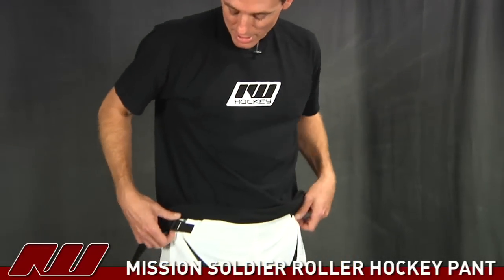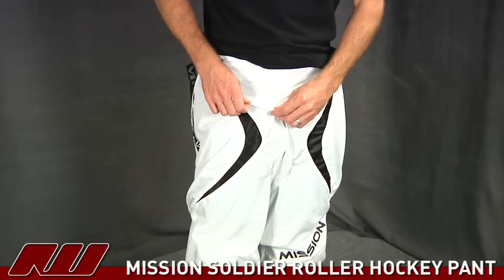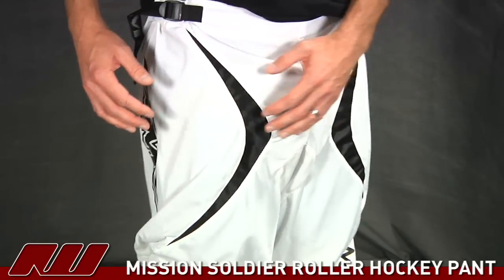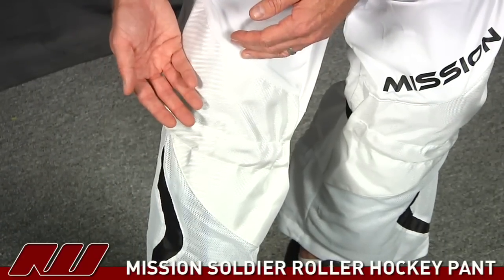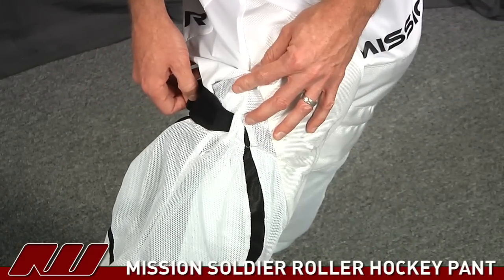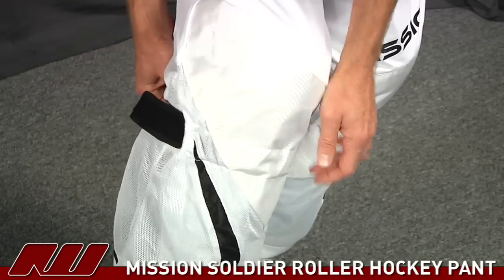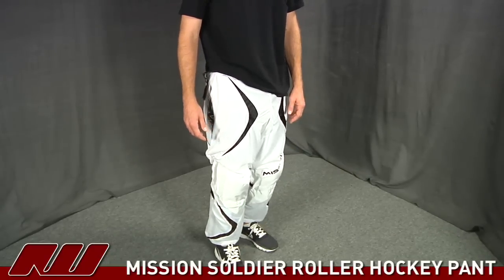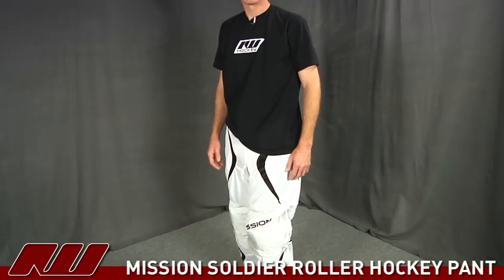Mission Soldier Hockey Pants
The Mission Soldier SE Roller Hockey Pant is a great upgrade from the CSX pant.  It offers the same durable double layered knee sections, but adds features like the Lycra panels for better mobility and Shin Slings to help secure the pant with your shin guards.

Construction:
Ventilated Nylon body material - Increases ventilation keeping the player cooler
4-Way stretch Lycra™ in the crotch to improve flexibility
Micro mesh nylon on lower portion of legs - Added ventilation
Waist:
SideSling™ Closure System - Quick pull dual-sided waist adjustment
Knee:
Double layered knees:
1680 Denier Nylon knee patches reinforced with Nylon backing
Double layers allows the knee section of the pant to move when contacting the playing surface - This reduces the friction between the pant and playing surface increasing the durability of the pant
Reduces "burn holes" in the knees
ShinSling™ - Neoprene lower knee shin guard straps - securely fastens shin guards
Graphics:
Silk screened logos
Fit:
Wide body cut
Able to wear girdle underneath

Mission sizing guidelines: Waist / Overall Length
Small  30"-32" / 40"
Medium 32"-34" / 41"
Large 34"-38" / 42"